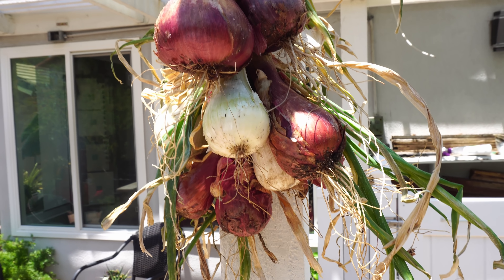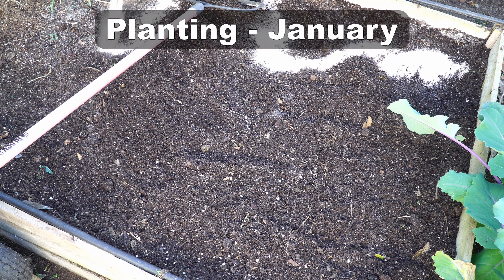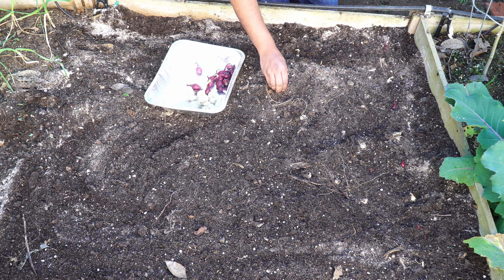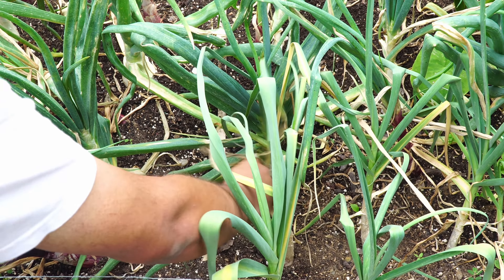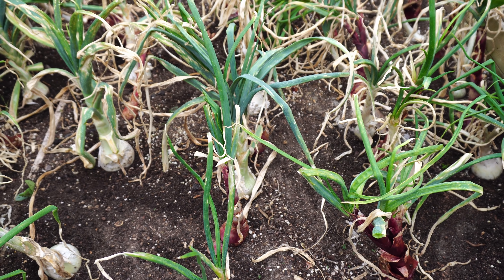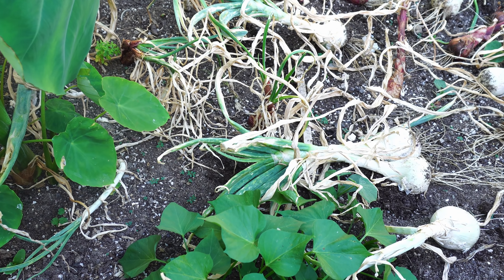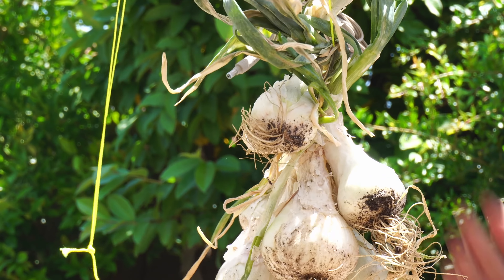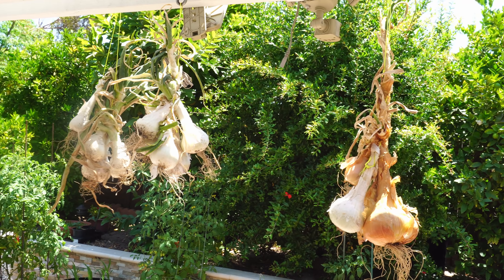Growing Onion From Sets - How To Grow Great Onions!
Growing onions from sets is not only easy but also results in an abundant harvest. In today's video we show you how to grow onions from sets, how to care for your onion plants, how to deal with onion insects and diseases and how to harvest, dry and cure onions. We start from onion planting all the way to onion harvest.

Growing onions using organic and sustainable methods results in the best quality onions. So if you are ready to grow onions in your home garden, look no further, this tutorial on growing onions with a lot of gardening tips and advice is the best How-To guide to growing onions. This guide to grow onions from California Gardening is the only guide you will ever need!